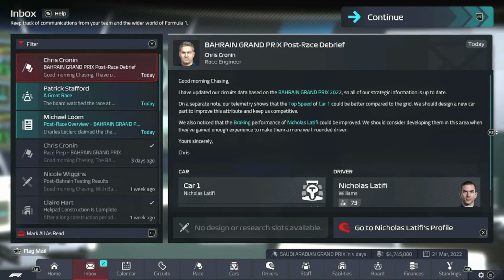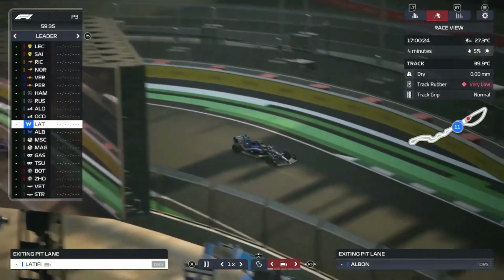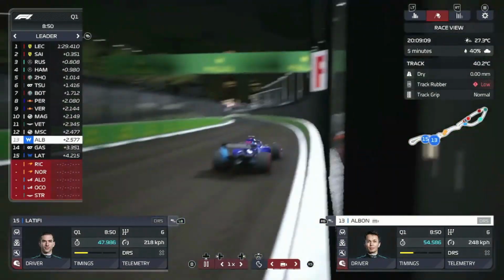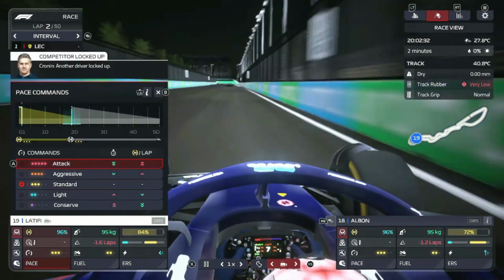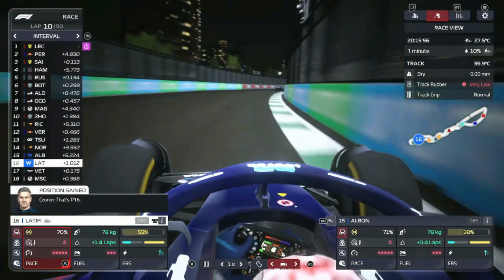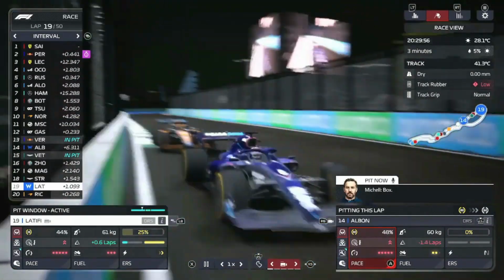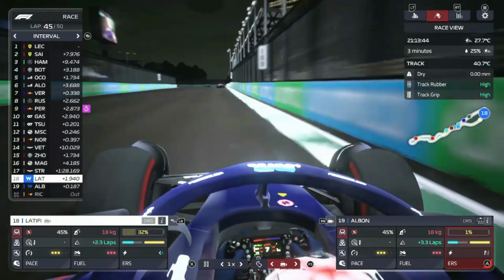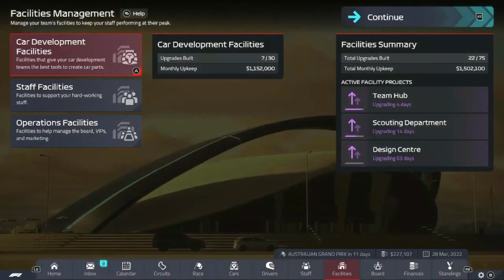Better In Jeddah? | F1 Manager 22 | Career Mode | Williams Racing | Episode 2 | FM22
F1 Manager 22 has landed and we're managing the once-mighty Williams Racing. For episode 2, we're in Saudi Arabia and hoping for better in Jeddah!

Want some merch? You can check it out here - new products added semi-regularly